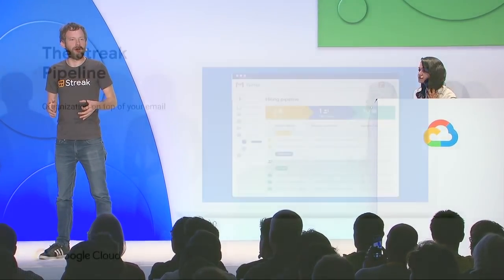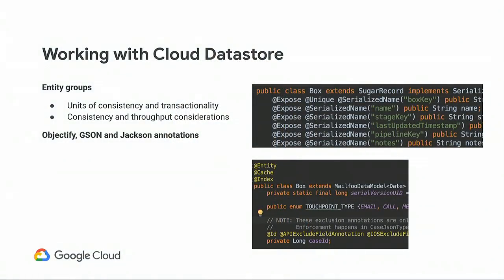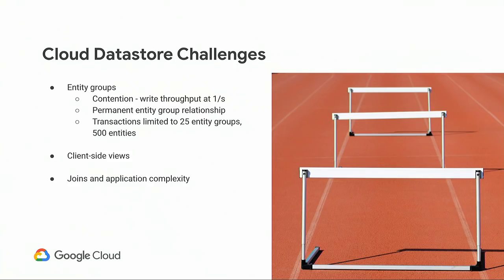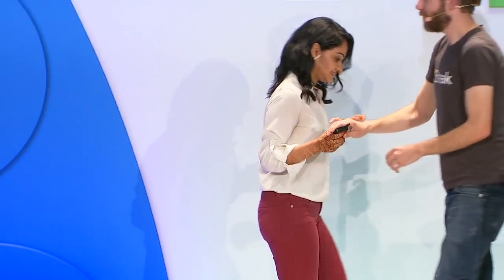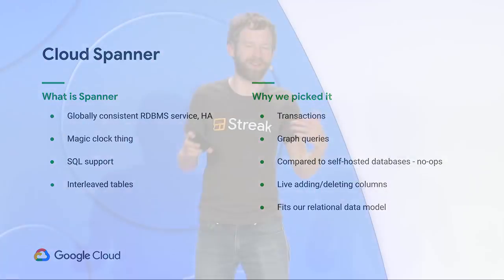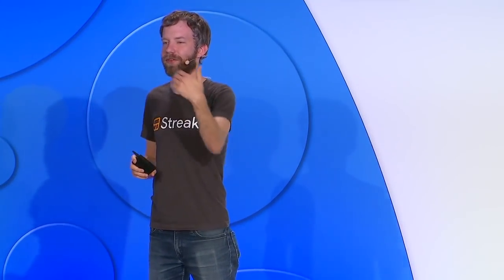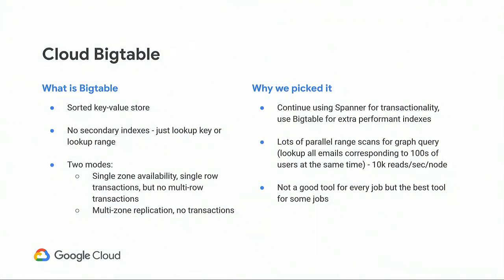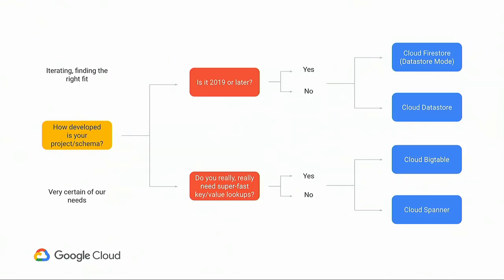Spanner, Firestore, and Bigtable: Connecting the Dots (Cloud Next '19)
One of Google Cloud Platform's competitive advantages is the strong ecosystem of managed databases.  However, the wealth of options can be confusing to navigate as you look for the right technologies to grow your product.  Streak uses each of these technologies to build its workflow tool.  Along the way to building the largest Cloud Spanner database, Streak's engineers have learned what works and what doesn't when building a production-ready system.  This session will focus on picking the right databases for your tech stack and how to make it all work in a unified way.

Speaker(s): Arpita Shrivastava, Fred Wulff